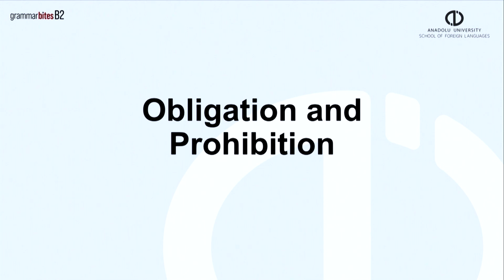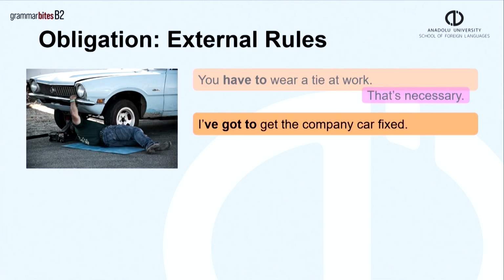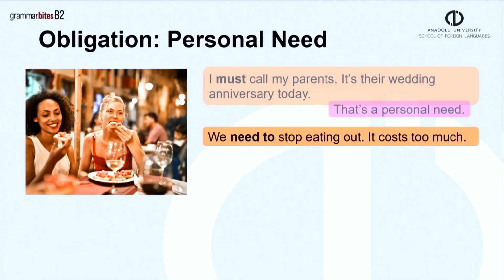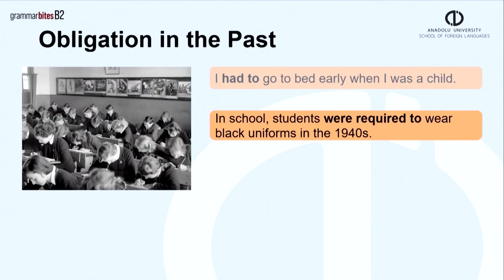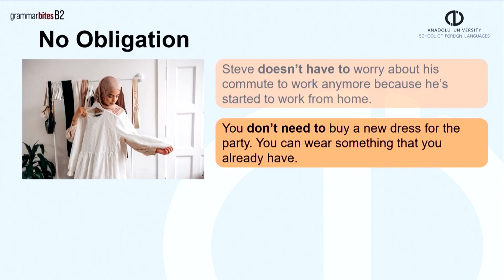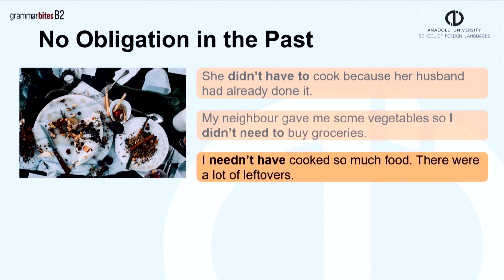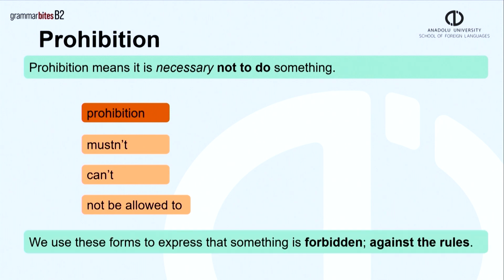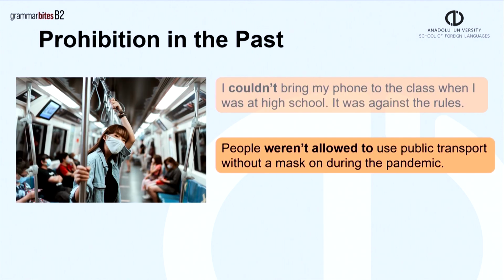B2 Obligation and prohibition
4B Quizziz: